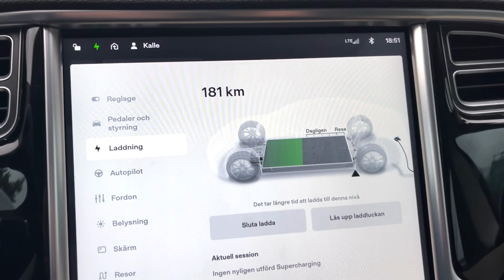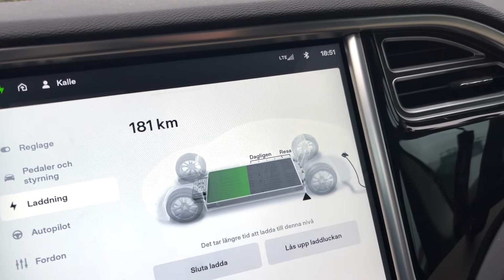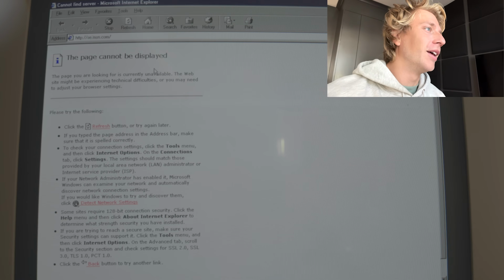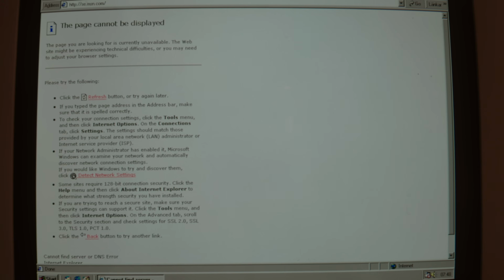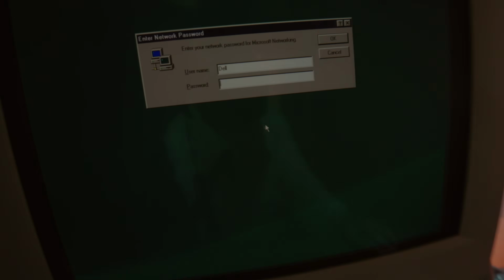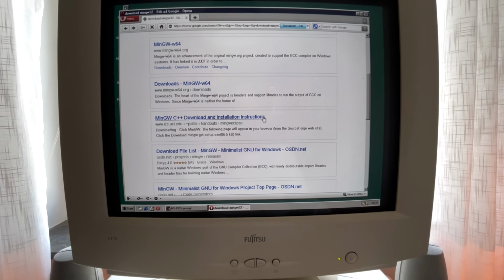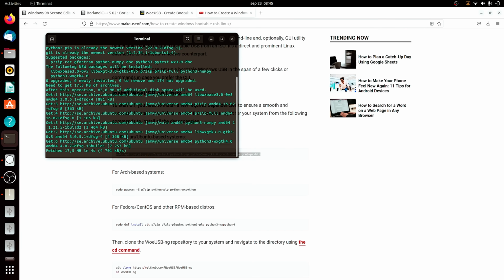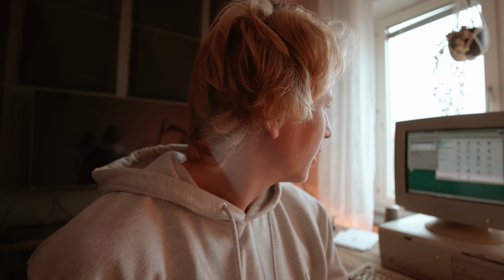I Tried Using Windows 98 In 2022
I Tried Coding In Windows 98